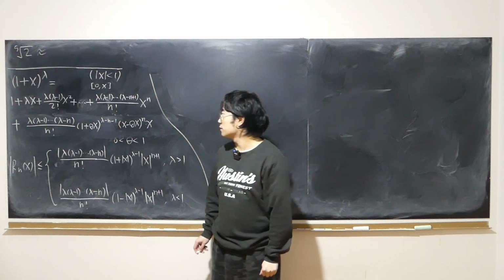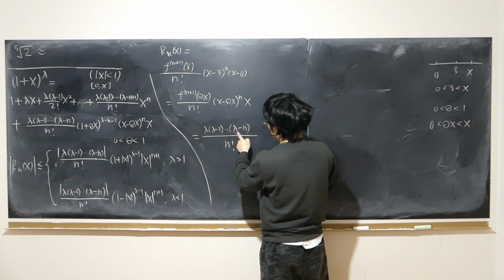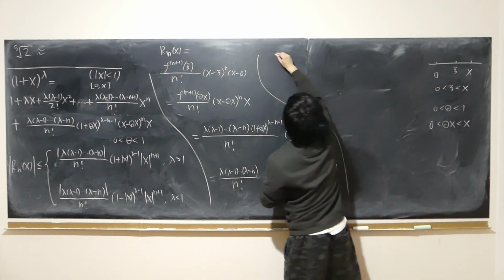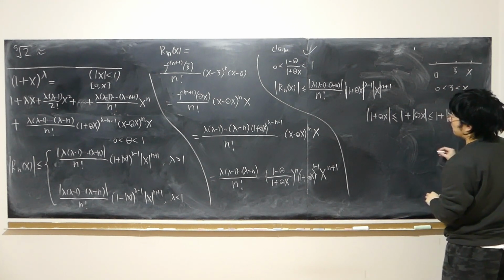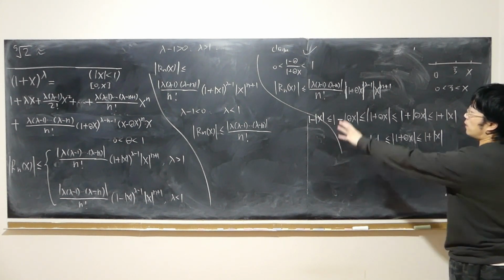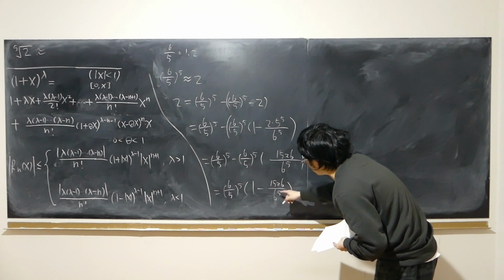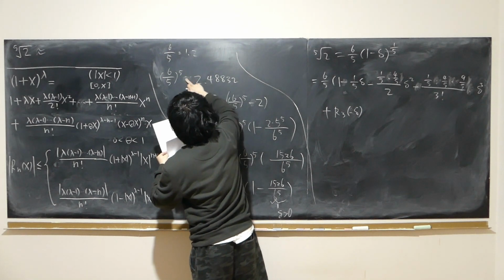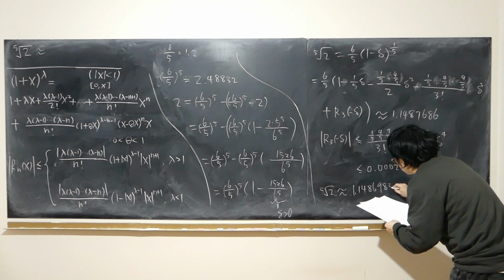Approximate the fifth root of 2